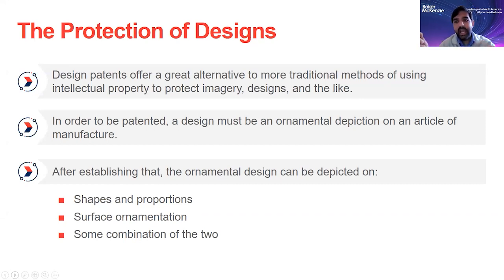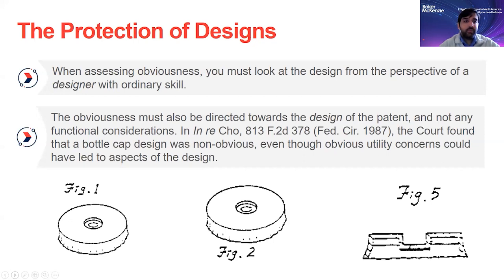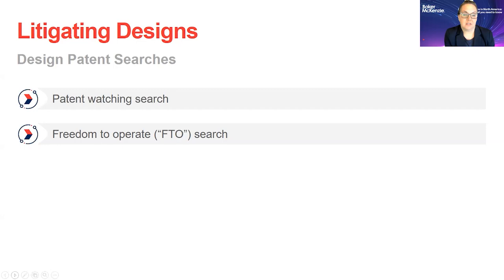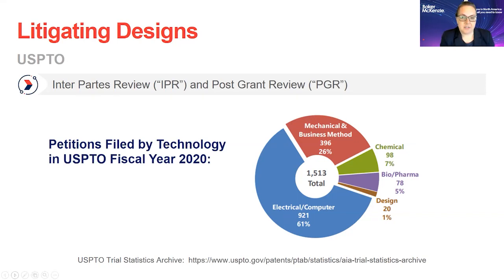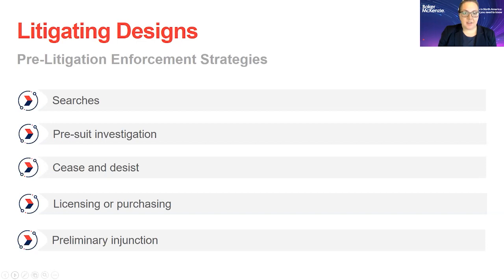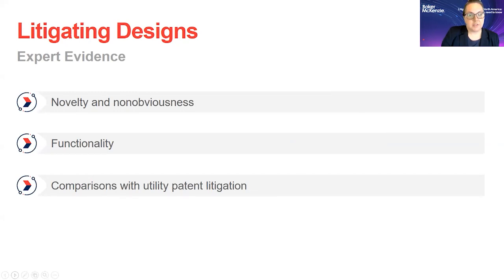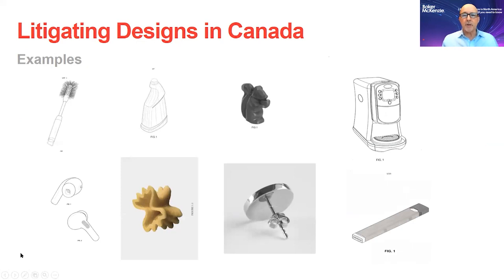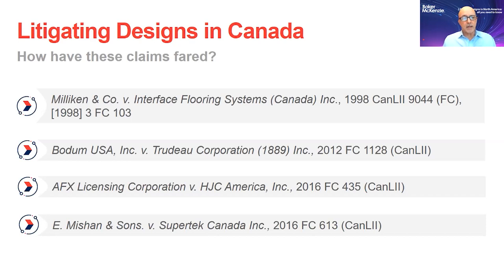Litigating Designs in NA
Design rights, whether registered or unregistered, can often be a valuable cause of action when challenging the use of identical or similar features in products by competitors or counterfeiters. This video focused on the protection and litigation of designs in North America.